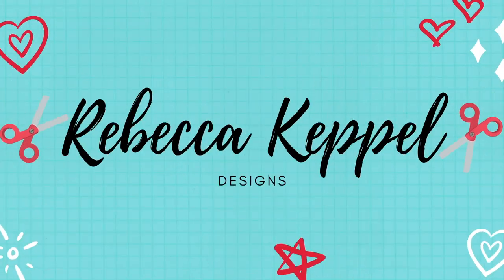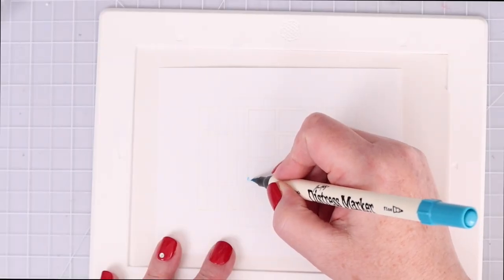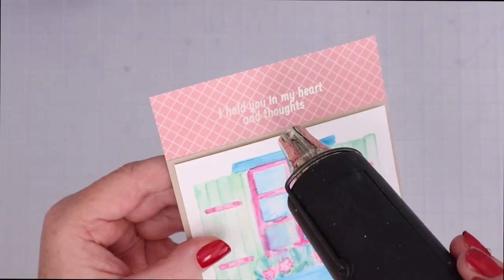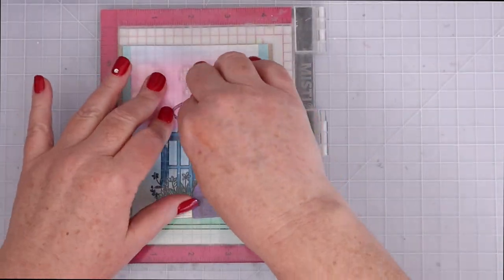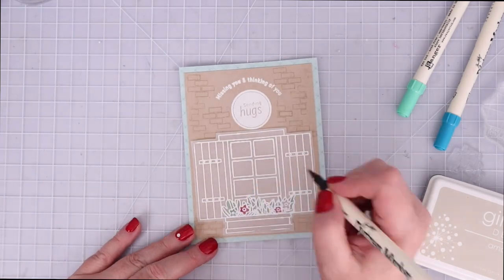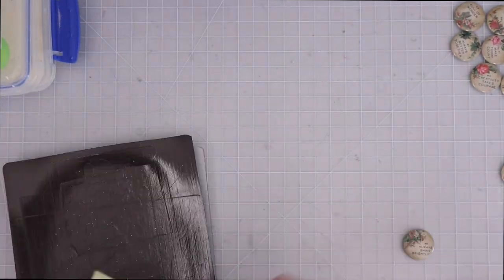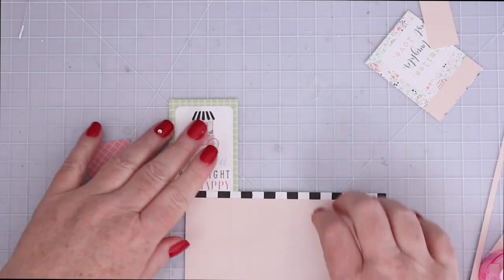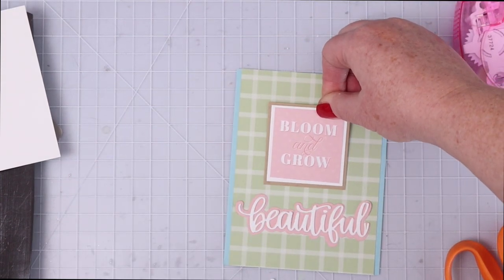SSS Card Kit Spring Windows | 1 Kit - 7 Cards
Check out the latest SSS card kit, Spring Windows and see how to use this kit to make 7 different Spring cards. Simon Says Stamp latest card kit features beautiful spring colors and amazing window designs. This SSS card kit contains products to help you create beautiful watercolored cards, simple color blocked cards, pretty die cut cards, stamped window designs and more!

• Simon Says Stamp Card Kit of the Month March 2021 SPRING WINDOWS ck0321

• Carta Bella FLOWER GARDEN 6 x 6 Paper Pad cbga130023

• Tim Holtz Distress Markers SET OF 60 Ranger tdm69072

• Simon Says Stamp Card Stock 100# SURF BLUE SB21

• Simon Says Stamp Envelopes METALLIC SILVER ssse32 at Simon Says STAMP!

• Stampendous Detail Embossing Powder .5 Ounce-Clear Transparent

• Amazon.com: Sistema KLIP IT Rectangular Collection Food Storage Container,...

• Amazon.com: Waffle Flower Mini Media Mat - New mat is a Mini Version of Our...

• iCraft Memory Tape Runner XL, Refill (50ft) – Therm O Web, Inc.

• iCraft Easy-Cut Adhesive Sheets 5.75 in x 5.75 in, 5 pack – Therm O Web,...

• iCraft Removable Purple Tape Roll, 1.5 in x 15 yds – Therm O Web, Inc.